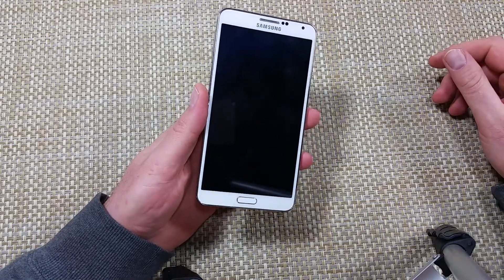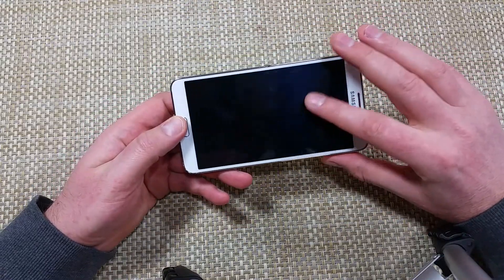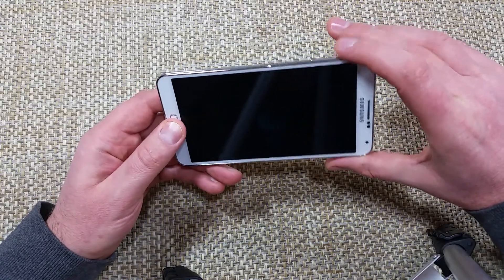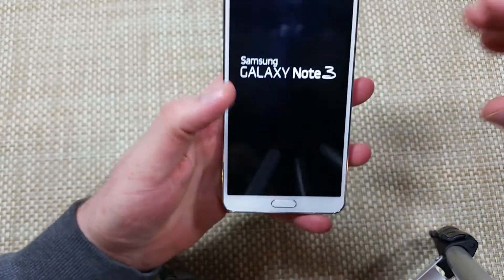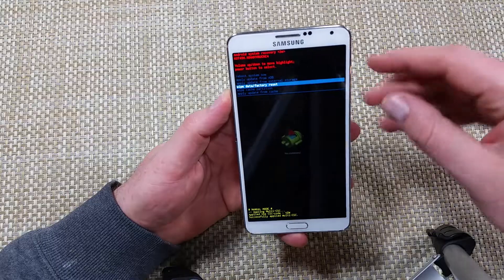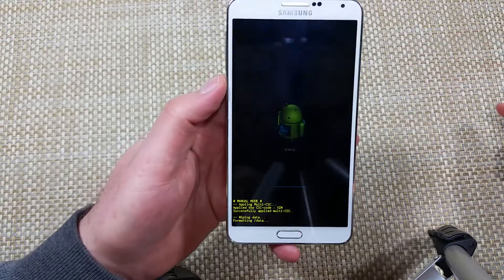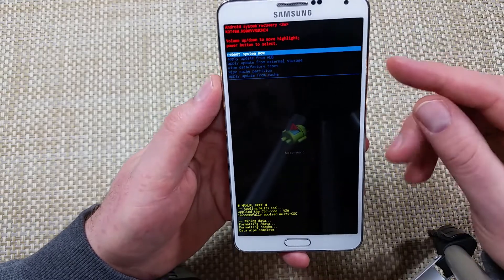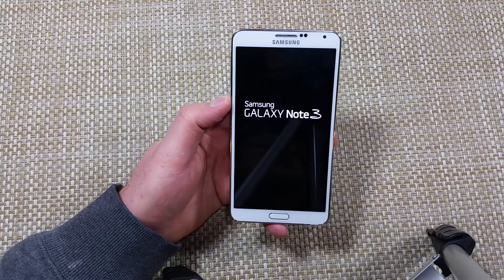Samsung Galaxy Note 3 How to Hard Reset or Factory Data Reset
How to do a Alternate Factory Data Reset aka Hard Reset or Master Reset on the Samsung Galaxy Note 3 smartphone.  This is the version when the phone is turned off.

To complete the hard reset you will have to press and hold the following buttons together until you see the blue writing on the corner of the screen.  You want to hold the phone side ways and press and hold Home Key, Volume Up + Power Key.  Once the blue writing pops up then let go and scroll down and select Factory Data Reset.  Once highlighted, then select with the Power Key.  Then scroll down and highlight Yes and tap power key to select.  All your info will be gone.  Once complete select Reboot System now.

The Samsung galaxy Note 3 model numbers are below
SM-N9006
SM-N9005
SM-N900A
SM-N900V
SM-N900P
SM-N900R4
SM-N900T
SM-N9000
SM-N9002
SM-N9005A
SM-N9005T
SM-N9007
SM-N900W8
SM-N900K
SM-N900L
SM-N900S
SM-N9008V